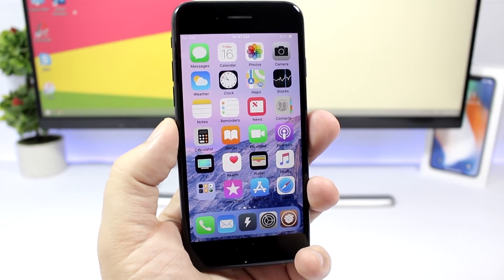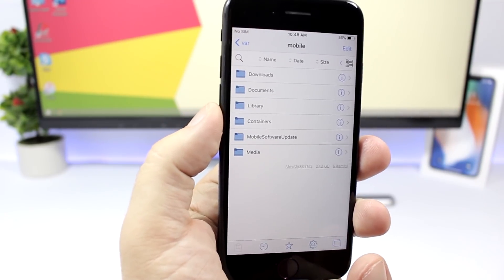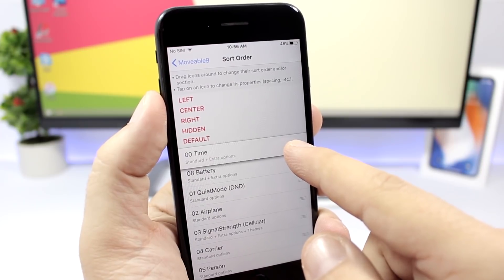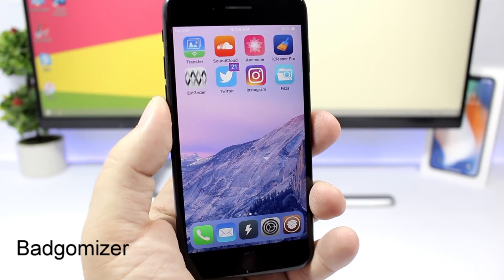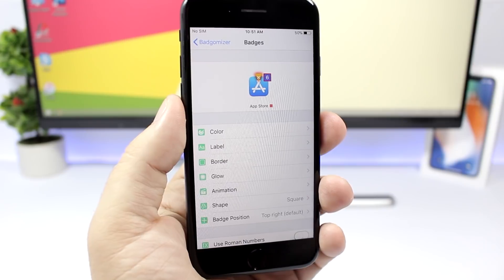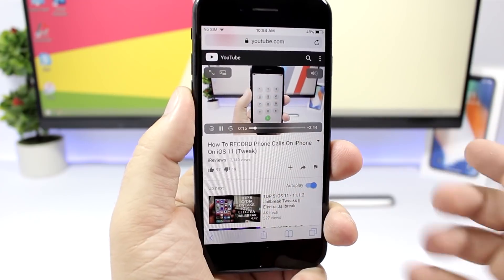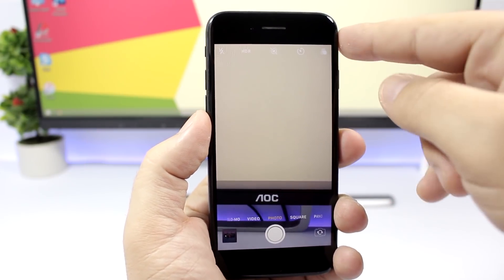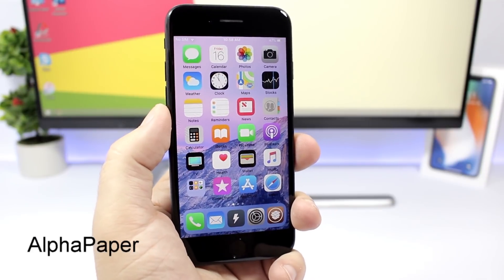iOS 11 - 11.1.2 Jailbreak TWEAKS ** TOP 10 ** Part 7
iOS 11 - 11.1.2 Jailbreak Tweaks - These are 10 tweaks compatible with iOS 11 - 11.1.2 jailbreak.
 The iOS 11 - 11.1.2 jailbreak has recently been released and a lot of tweaks are not updated. I have tested all the tweaks on my iPhone 7 on 11.1 , they should work fine on all versions 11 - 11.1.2

LucidCamBars repo: antiquebeta.github.io
PIPEnabler repo: julioverne,github.io